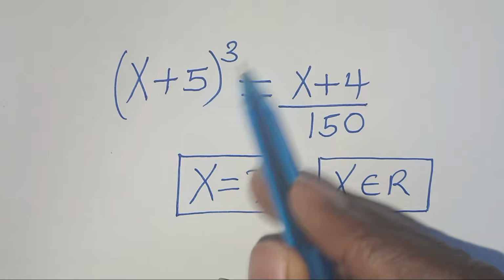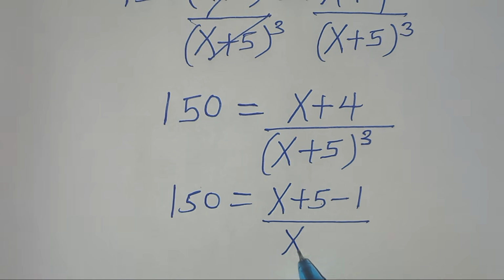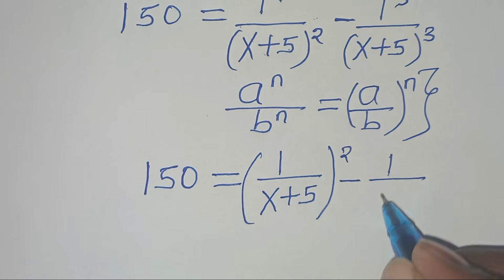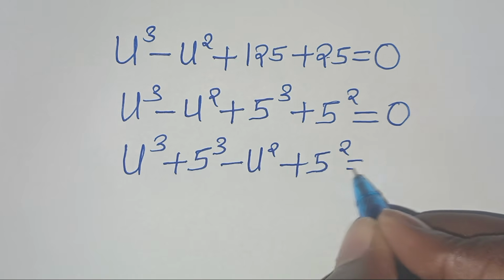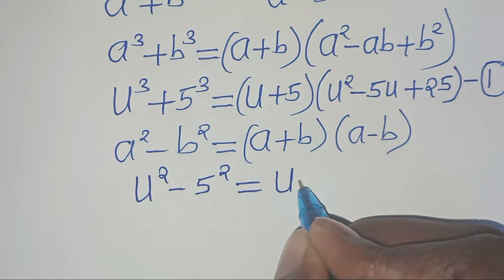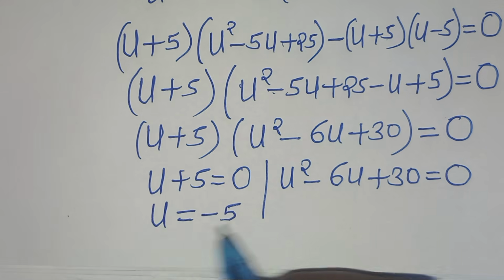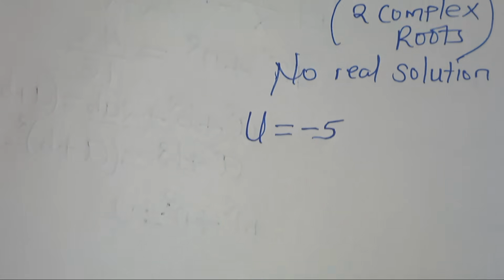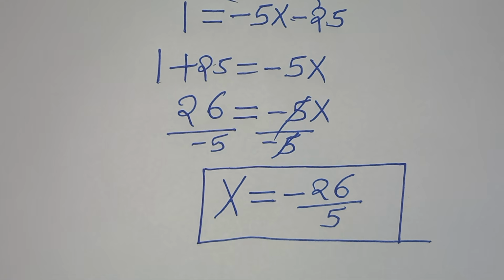Germany | A Nice Olympiad Algebra Problem